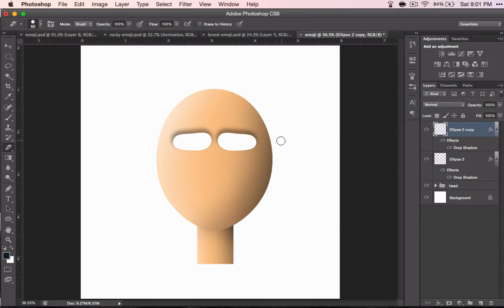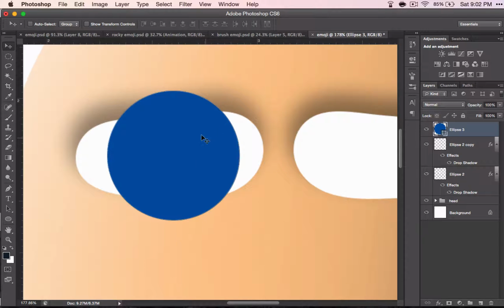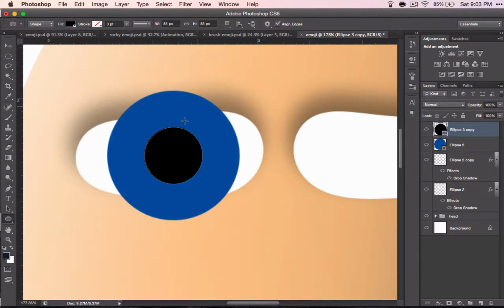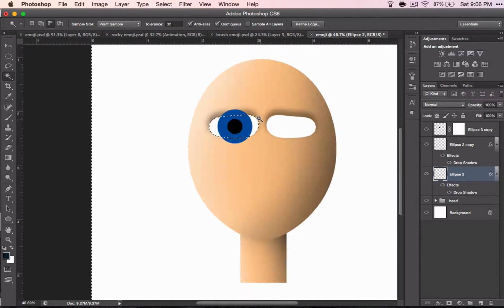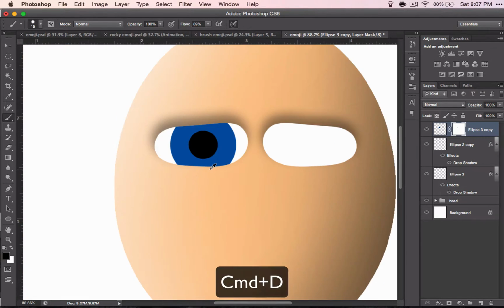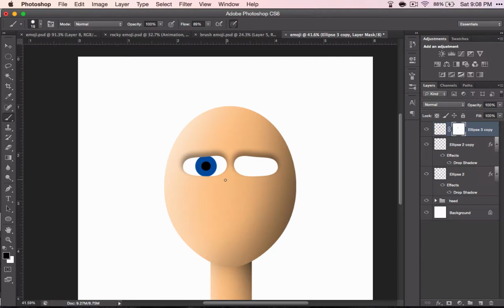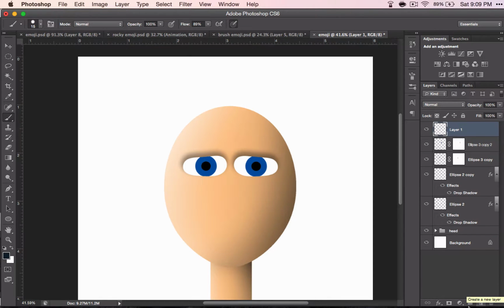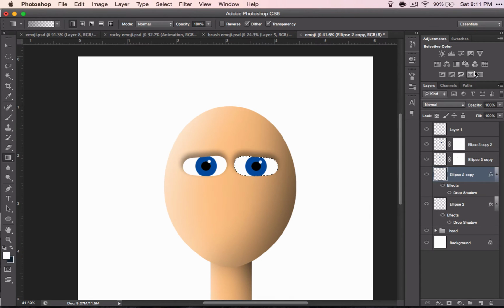Make an Emoji- Part 7: Shape tool and layer mask for pupil and iris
for lesson resources (including lesson plans, presentations, project outlines and more!).

This video is part of the "Make Your Own Emoji" Project. This video is will show you how to make the pupil and iris.